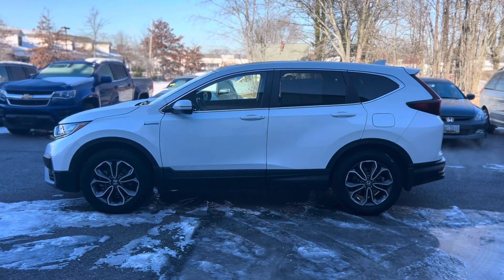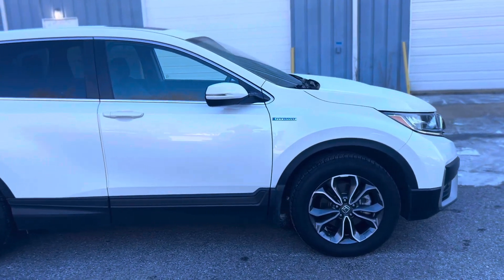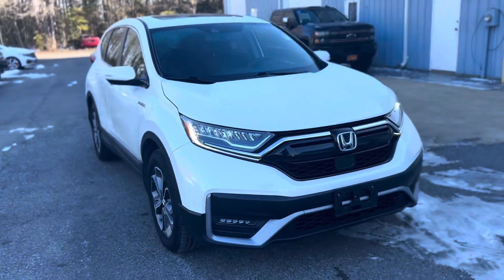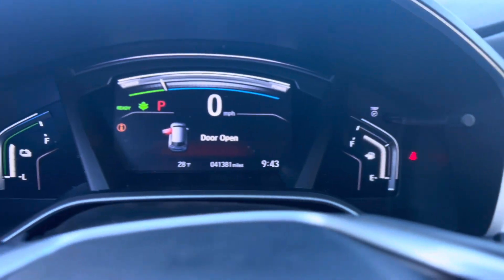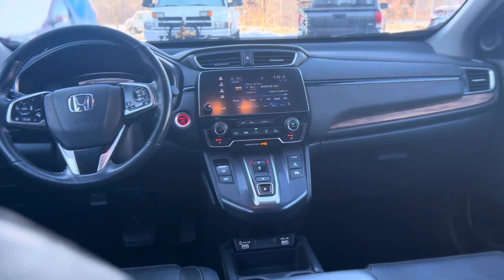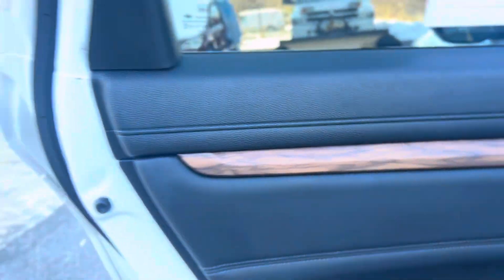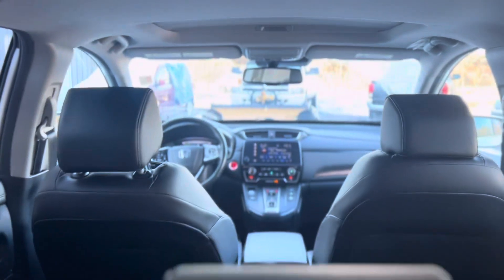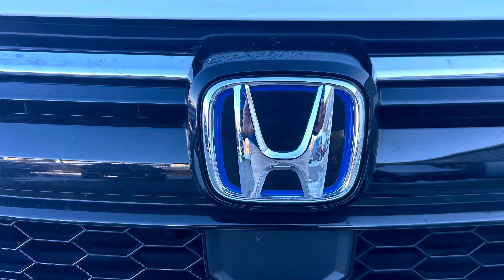2020 Honda CR-V Hybrid EX-L Where Efficiency Meets Luxury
Why Choose the 2020 Honda CR-V Hybrid EX-L:

 • Eco-Friendly Performance: Enjoy the benefits of a hybrid system that not only reduces emissions but also provides impressive fuel efficiency.
 • Top-Notch Safety: Drive with confidence knowing that the CR-V Hybrid EX-L is equipped with advanced safety features to keep you and your passengers secure.
 • Exceptional Comfort: Experience a plush and well-appointed interior, making every drive a comfortable and enjoyable experience.
 • Versatility: From city streets to open highways, the CR-V Hybrid EX-L adapts to your lifestyle with its versatile design and spacious interior.

Upgrade your driving experience with the 2020 Honda CR-V Hybrid EX-L – where efficiency meets luxury.